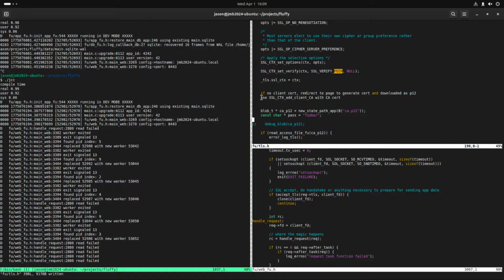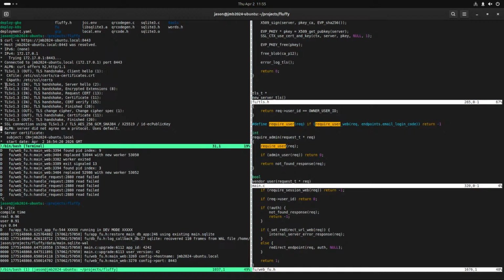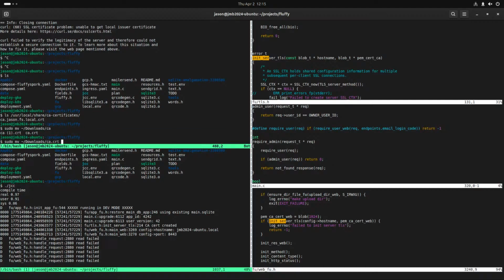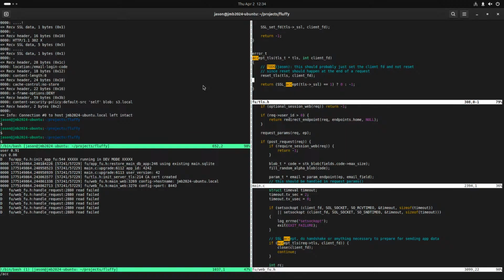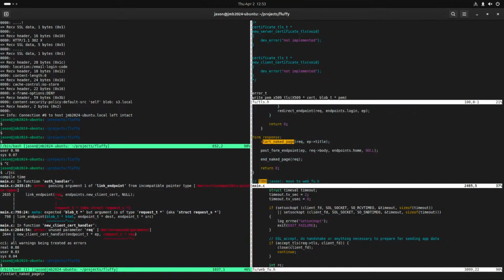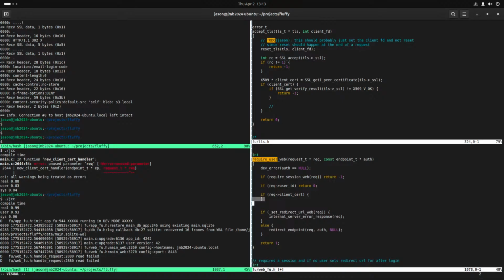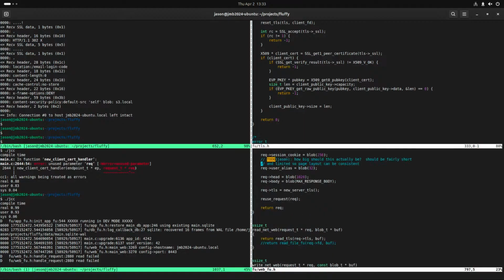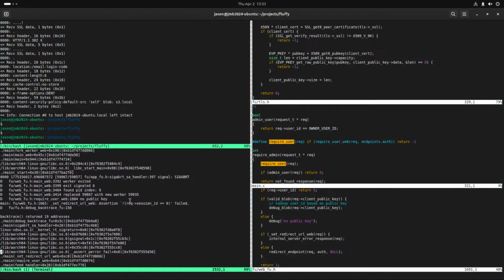20260402.1: https web_fu day 23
adding client certificate auth